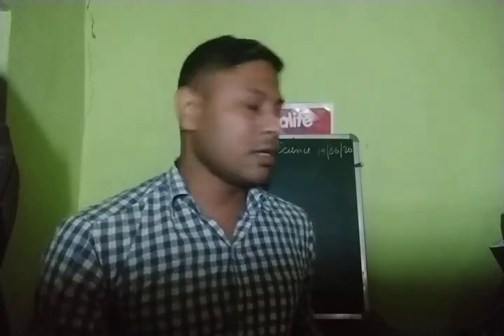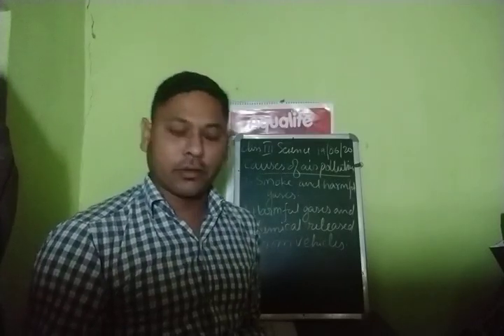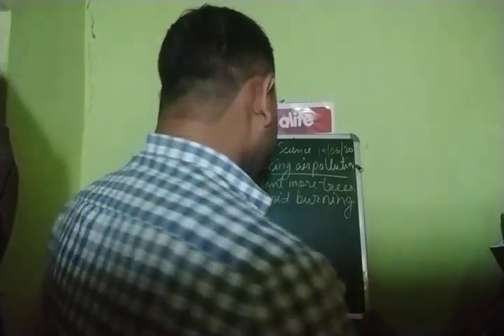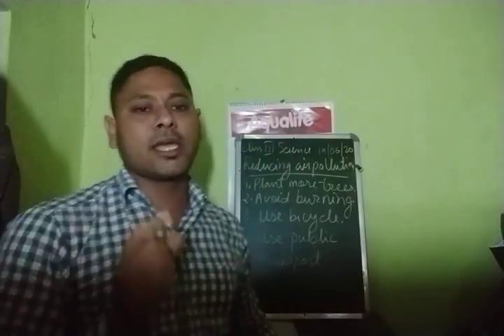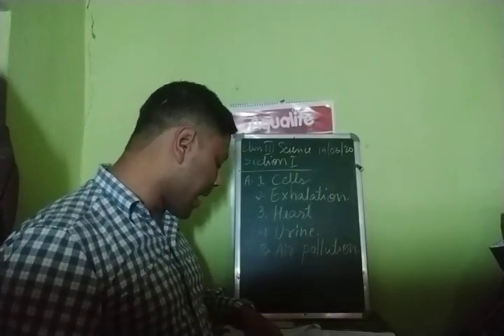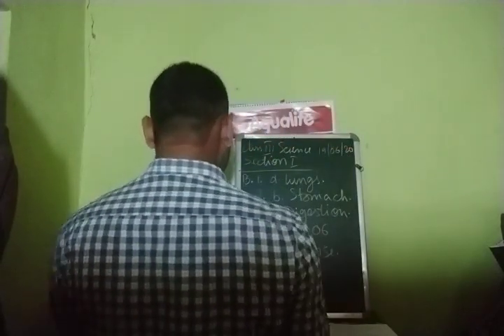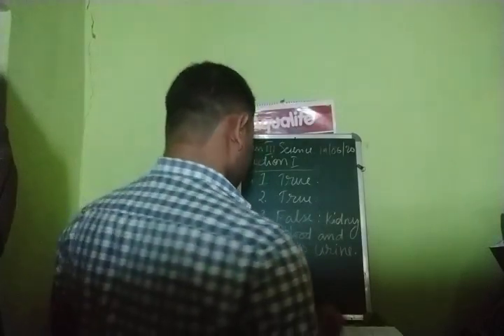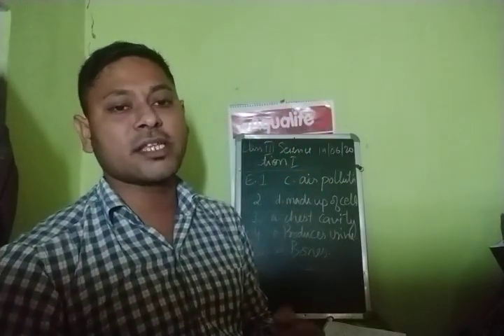class lll Science ch2 Human body